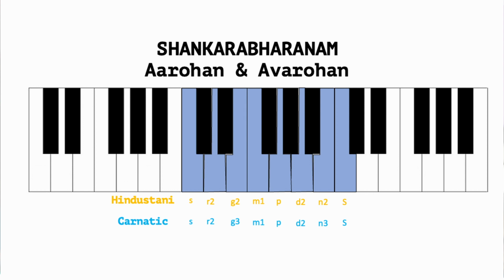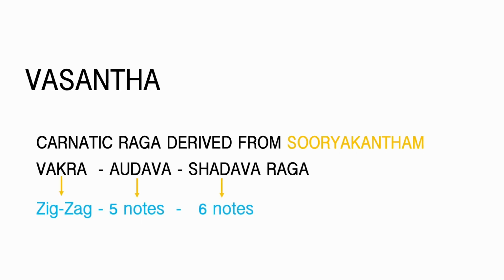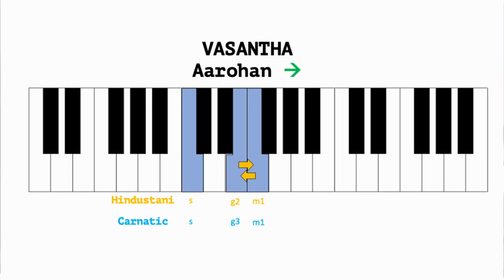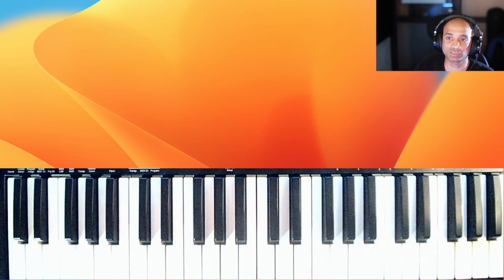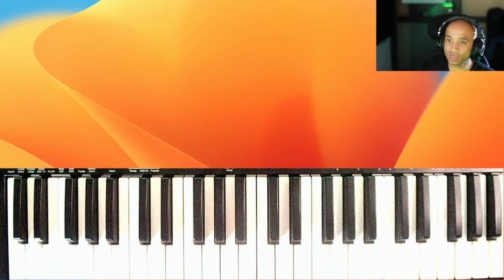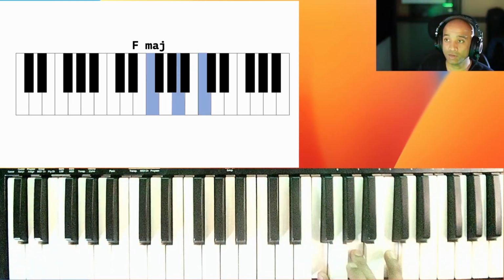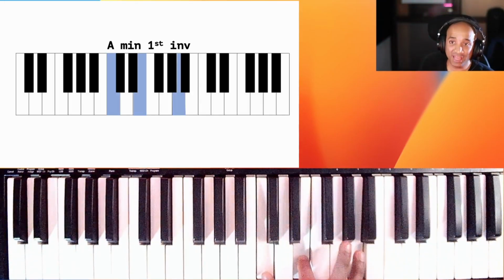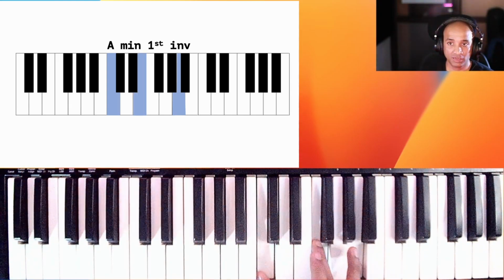Vasantha + Sooryakantham - Raga Chords Season 3 - EP. 6 | Chords for Indian Ragas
This is your one-stop solution to everything related to Indian Fusion Music.

This video shows what chords work well for melodies in Vasantha Ragam which is a janya derived from Sooryakantham.

00:00 - Intro
00:30 - Structure of the raga
01:29 - Aarohan and Avarohan
01:50 - Chords
07:23 - Song examples
09:00 - Improvisation
10:22 - Closing notes

Seasons 1 & 2 of Raga Chords were very well received. Thanks for your love and support. I am back with the third edition of this series. In these videos, I will explain the chords that can be used for various ragas. It will have song examples wherever possible and some examples of progressions that work well.